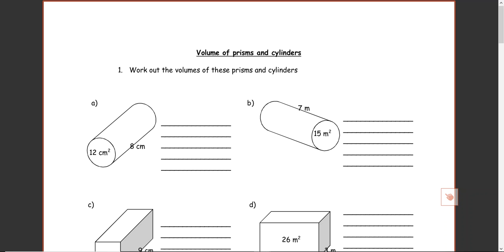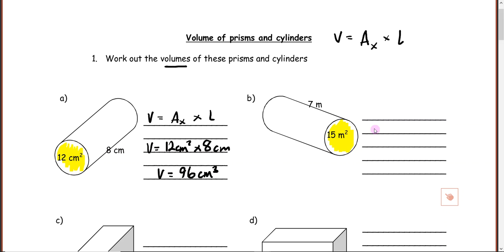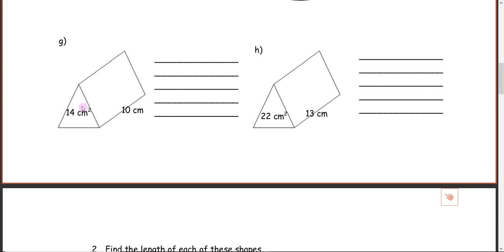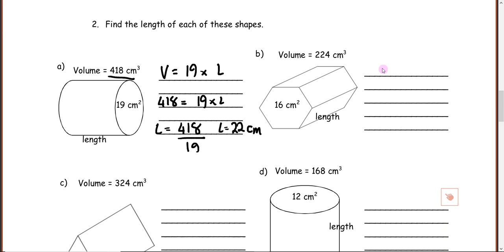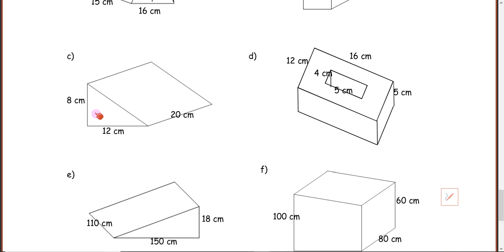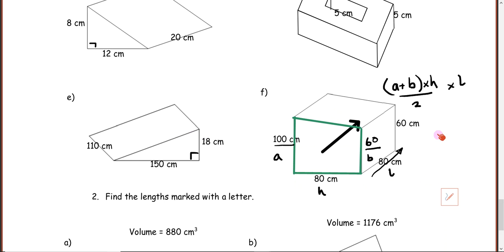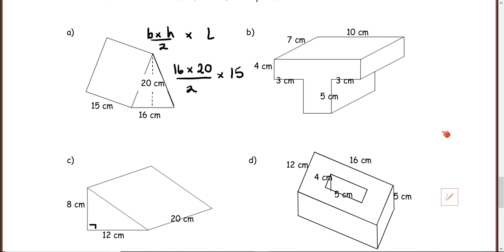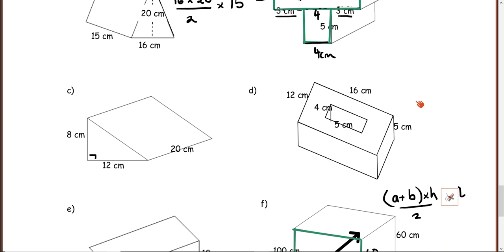M3 Volumes of Prisms and calculating lengths